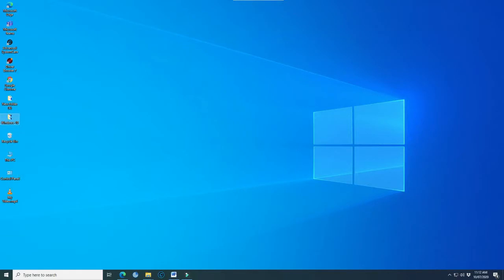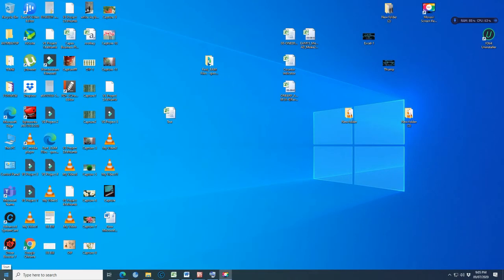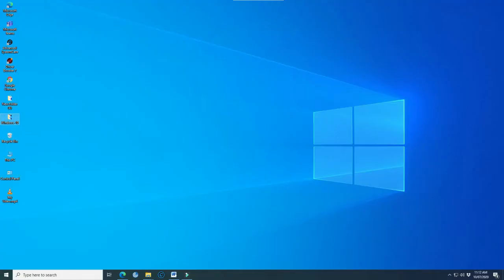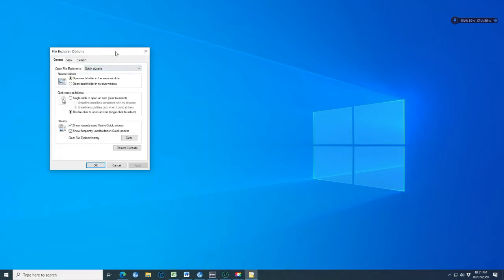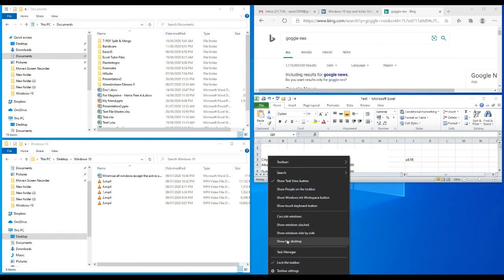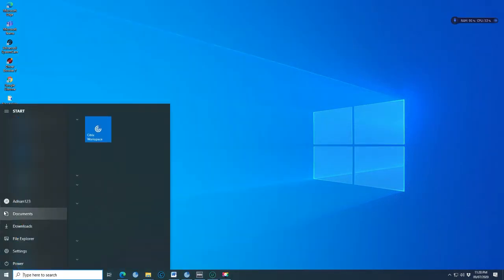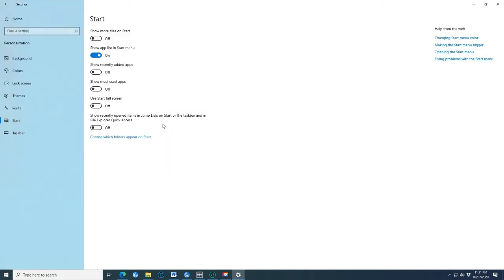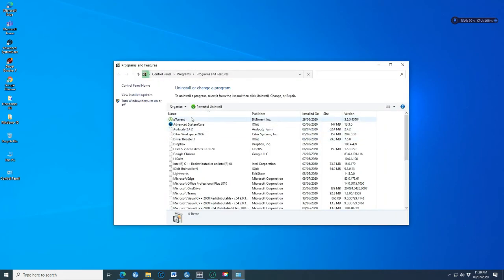WINDOWS 10 Tips: Ten Best Windows 10 Tips & Tricks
These are tips and tricks for Windows 10 for both beginners and power users…
I will show you Top 10 useful tips, tricks and features that will help you get the most out of using Windows 10.